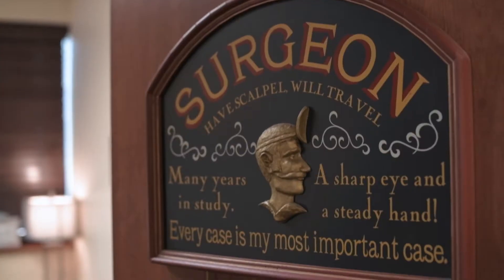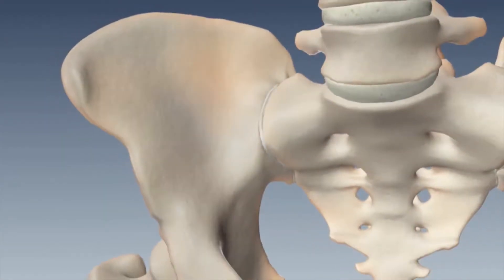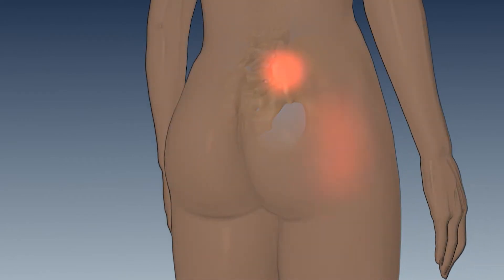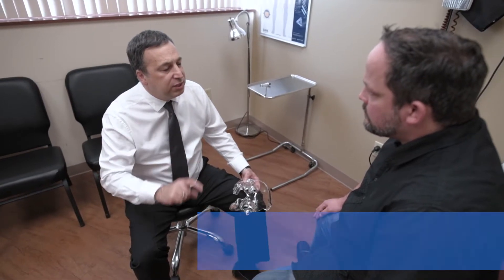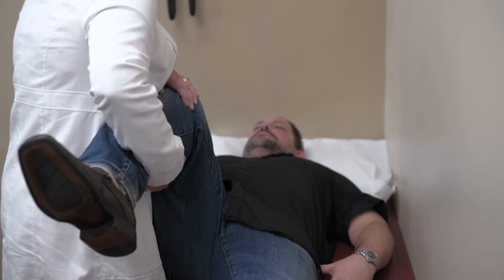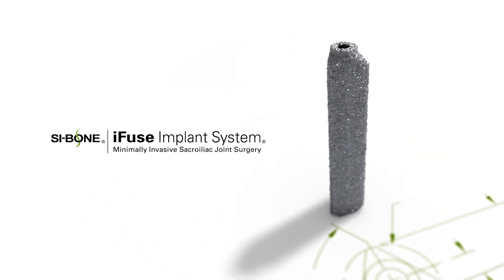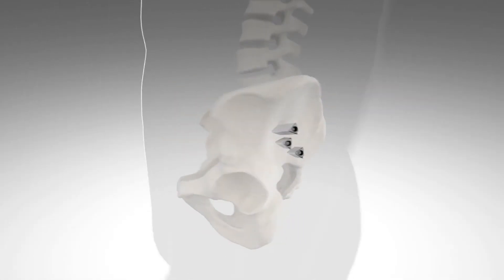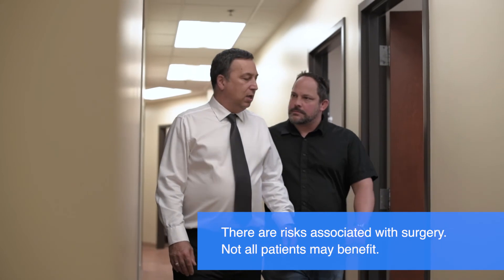The SI Joint: An Overlooked Cause of Lower Back Pain - Dr. Ghodsi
An important but often overlooked cause of low back pain may be the sacroiliac (SI) joint. Unresolved low back pain, hip, groin or leg pain may be coming from the SI joint. Learn about SI joint pain, diagnosis and treatment with the iFuse Implant from Abdi Ghodsi, MD, a neurosurgeon at the Pars Brain & Spine Institute.